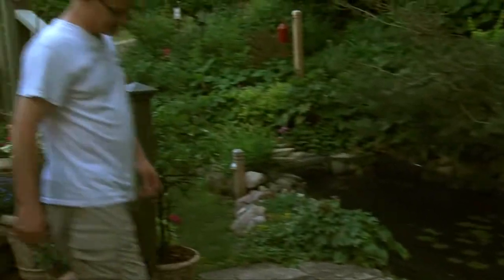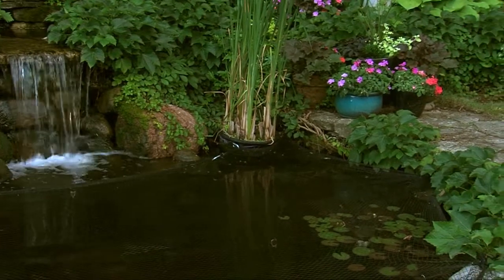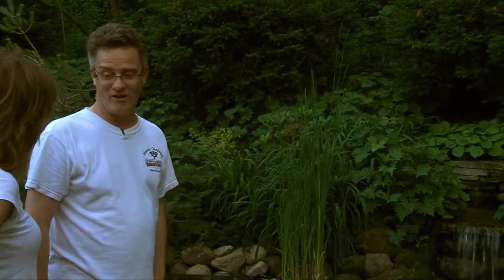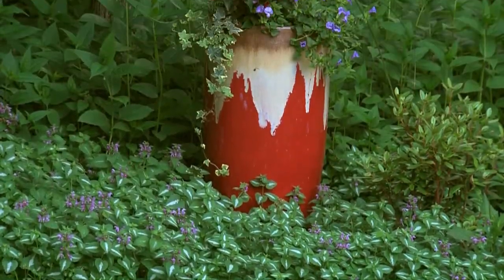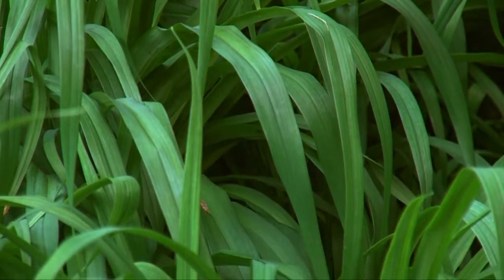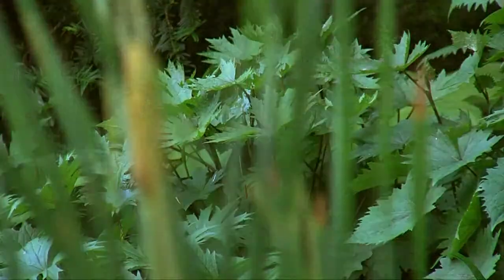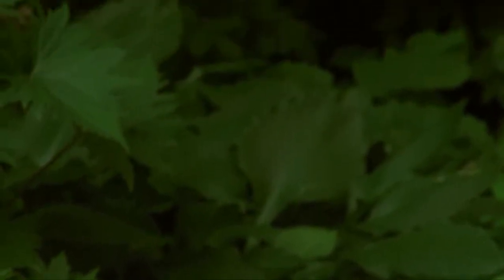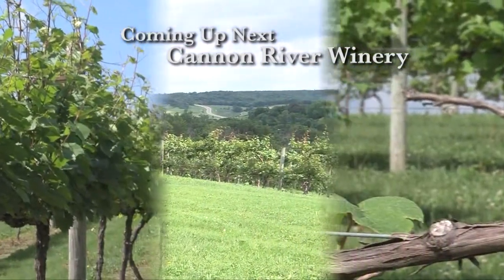Pond Gardening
Learn helpful tips and tricks to starting a pond in your garden.